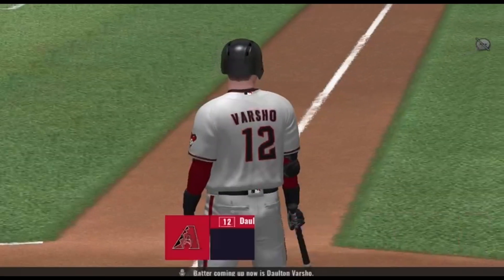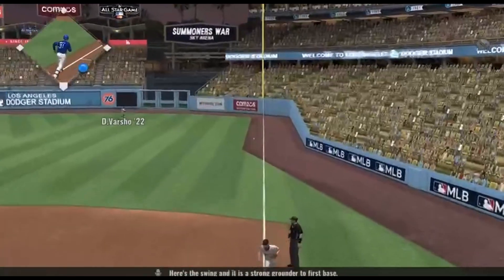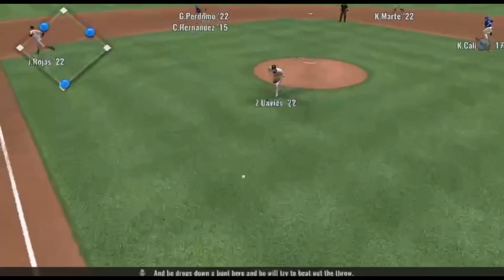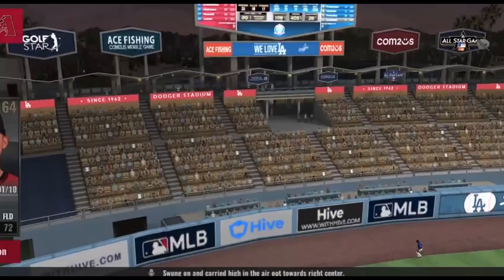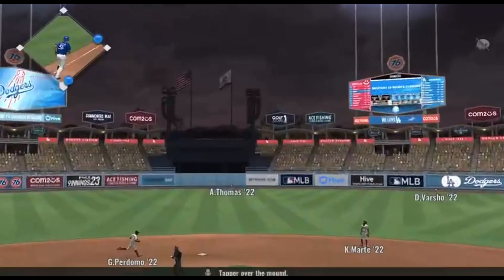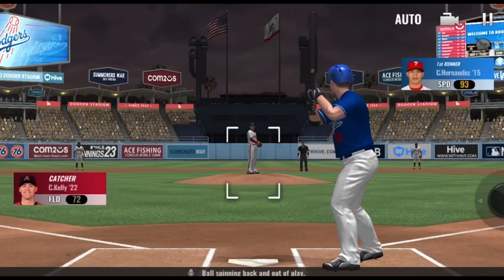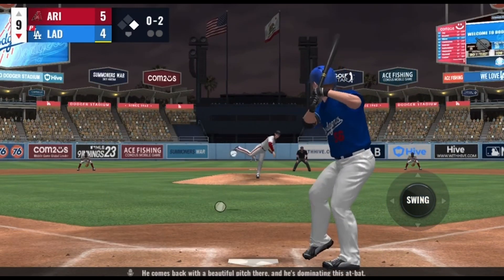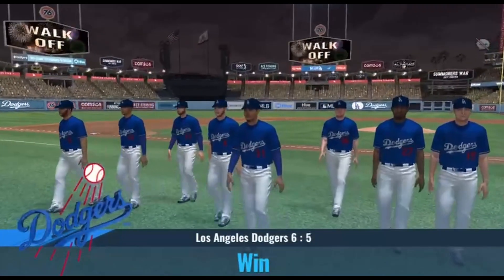D-backs vs. Dodgers Game Highlights MLB 9 Innings 23 Highlights